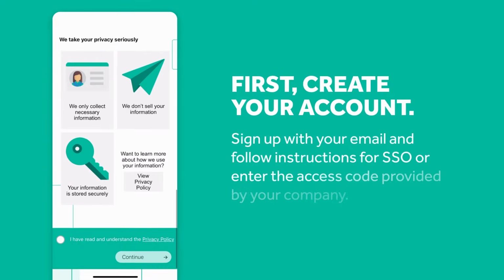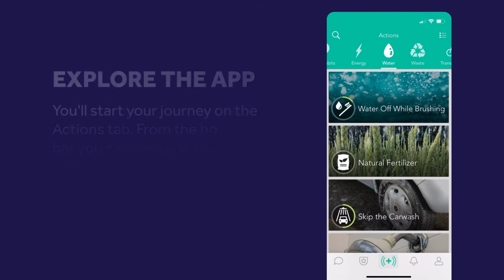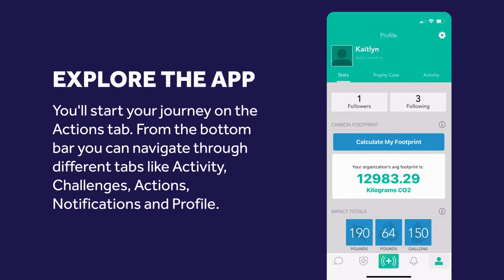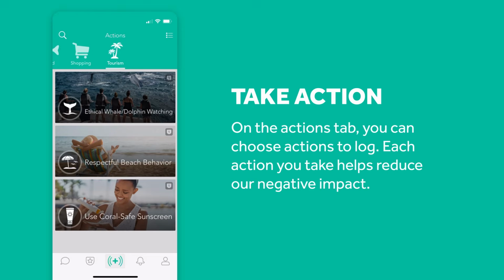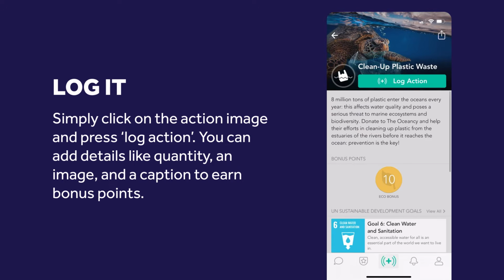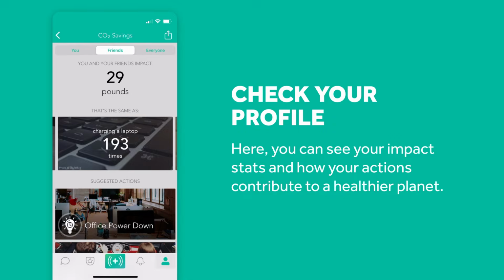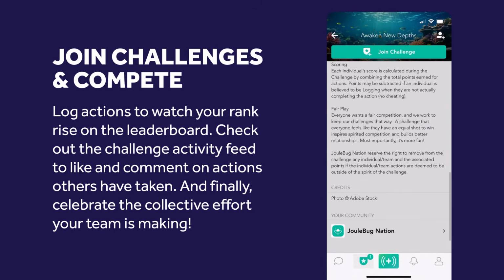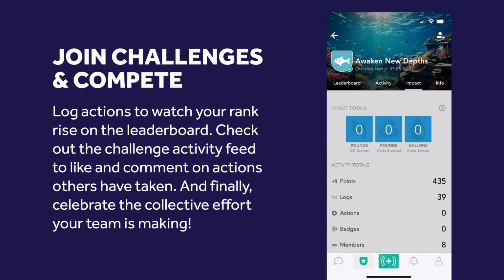How to JouleBug in 90 Seconds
JouleBug is an app that helps you live more sustainably and mindfully by guiding you through real-world, hands-on experiences. Log your activities to compete in challenges, win prizes, and track your impact as you and your team take action together.

We make it simple, easy, and fun to engage your people in achieving sustainability goals.

Build a resilient team. Pursue a sustainable planet.

With JouleBug, making sustainability second nature is a single step away!